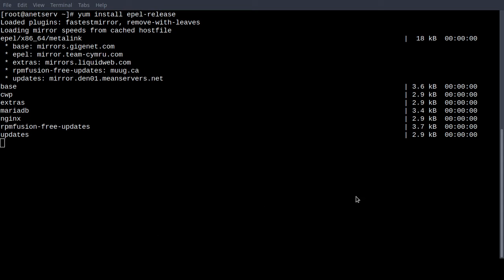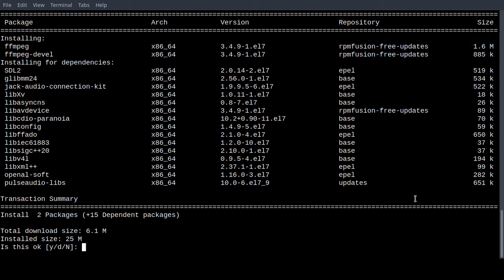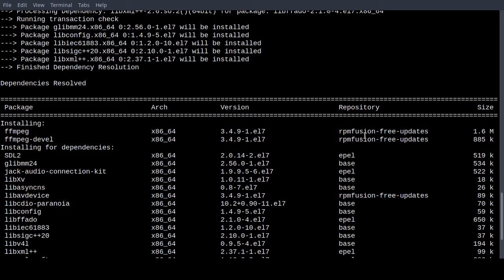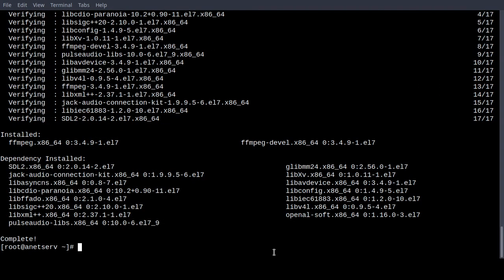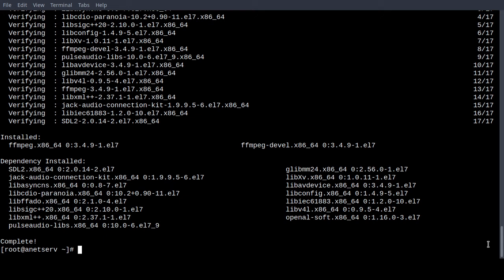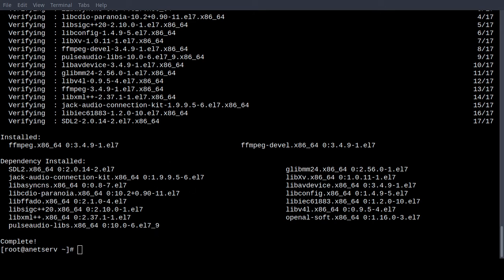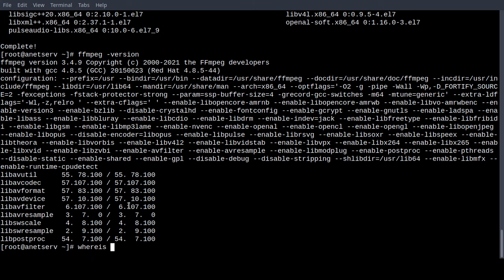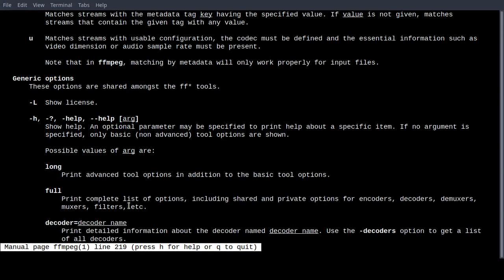How to Install FFmpeg on Centos 7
This is a video demonstration of installation of ffmepg software on Centos version 7 operating system. You will learn how to install this fast forward moving picture experts group from a command line interface.